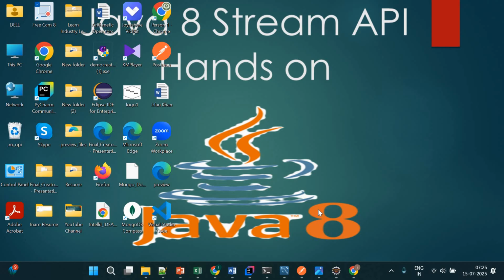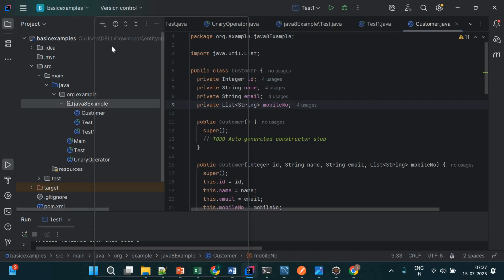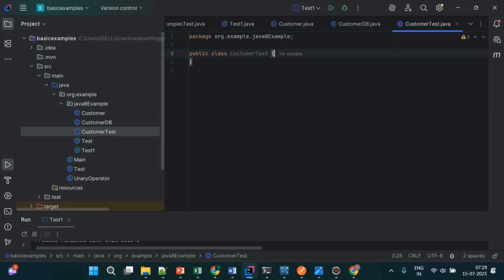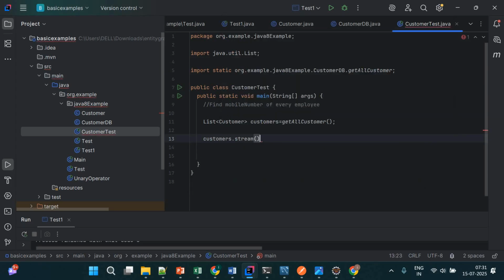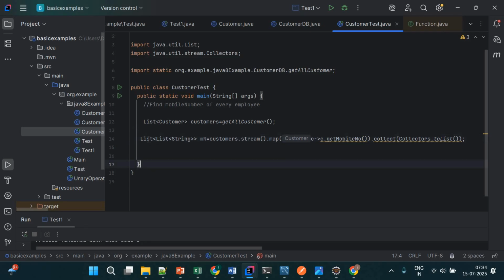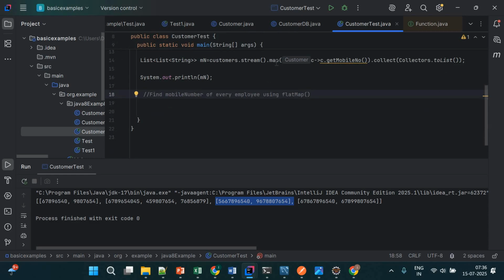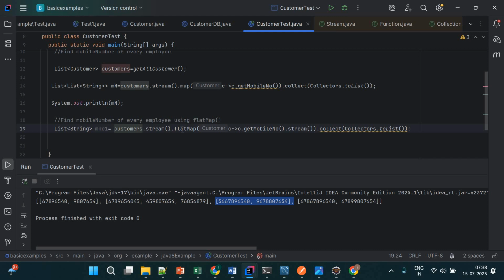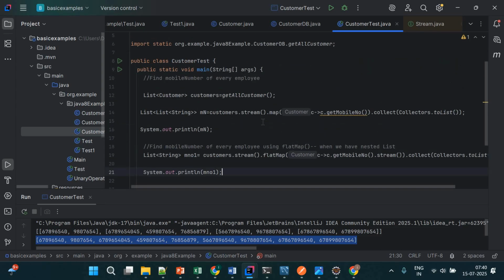Java 8 Streams Hands-On | map() vs flatMap() | Stream API Explained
In this tutorial (Java 8 Stream Hands-On Part 3), you will learn the key difference between map() and flatMap() with practical coding examples. 🚀
Both methods are widely used in the Java Stream API, but developers often get confused about when to use map vs flatMap.

🔹 What you will learn in this video:
✔️ Introduction to map() in Java Streams
✔️ Understanding how flatMap() works with nested structures
✔️ Difference between map() and flatMap() explained with examples
✔️ Hands-on coding with Lists and Collections
✔️ Real-world use cases of map() and flatMap()
✔️ Best practices for writing clean functional code in Java 8

This tutorial is perfect for Java developers, backend engineers, and students preparing for coding interviews.
By the end of this video, you will be confident in choosing between map() and flatMap() in real-world Java projects.

👉 Don’t forget to watch the previous parts of this Java 8 Stream Hands-On series for a complete understanding.

map vs flatmap java
map and flatmap in java
java stream api
flatmap in java 8
map method in java
java 8 stream api
stream api tutorial
java stream map example
java stream flatmap example
difference between map and flatmap
java stream operations
spring boot java tutorial
nested list flatmap java
java stream flatten list
java programming language
real time java examples
modern java programming
functional interface java
backend developer java
java stream api hands on
java stream transformation